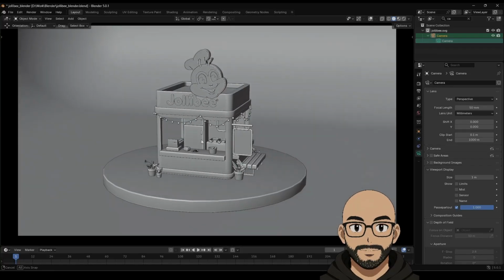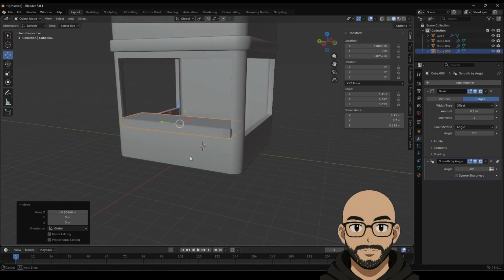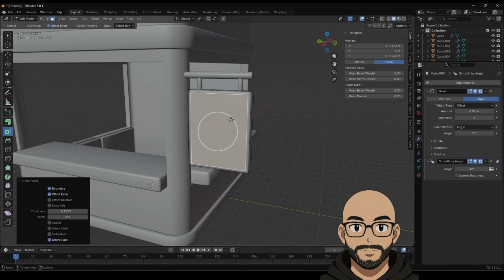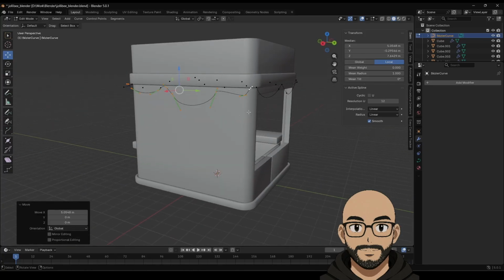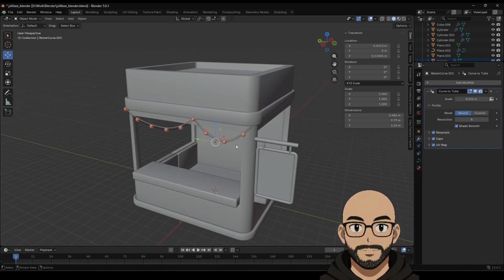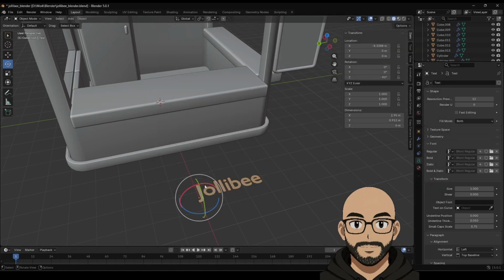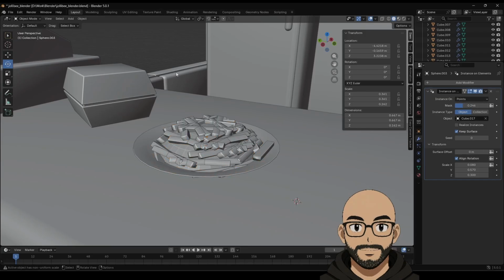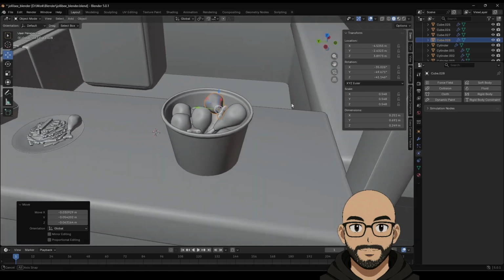Creating the World's Coziest 3D Jollibee Store | Blender Process - Part 1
Welcome to Part 1 of my most requested build yet—the iconic Jollibee Kiosk! I’m recreating this world-famous store in my signature stylized isometric style using Blender 5.0.

In this first part, watch me "stumble" through the initial blockout. We’ll be modeling the main store structure, the counter, and the star of the show: a low-poly version of the Jollibee mascot! This isn't just a tutorial; it's a look at my raw 3D modeling process.

🚀 We are so close to our next big milestone!